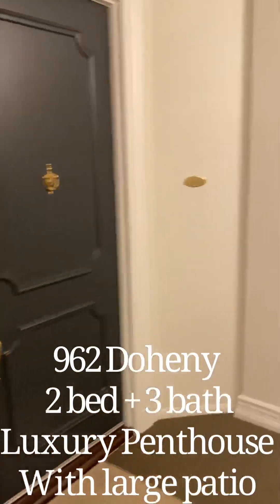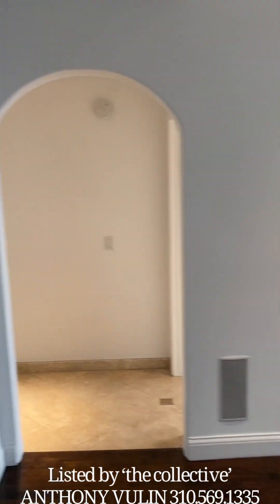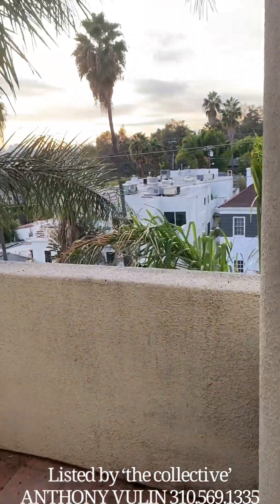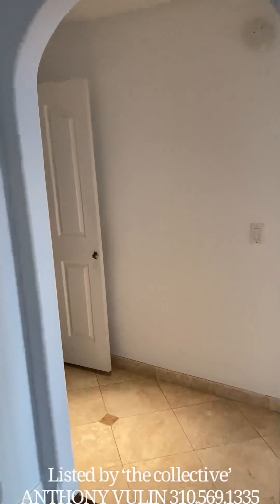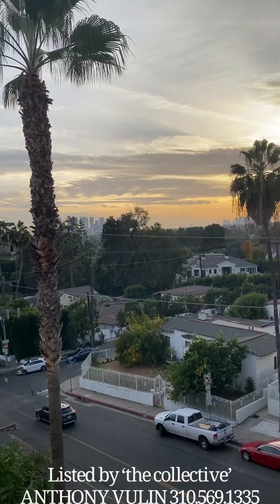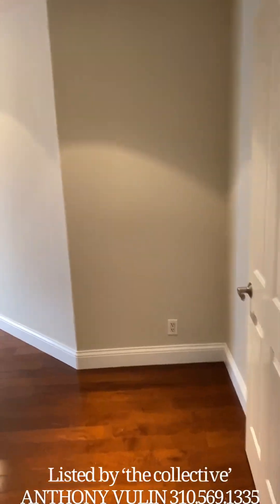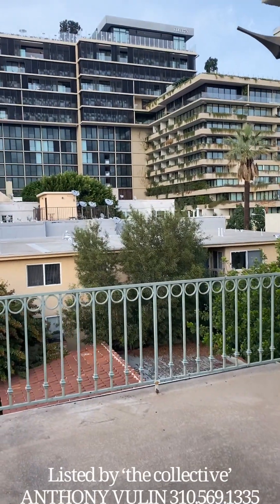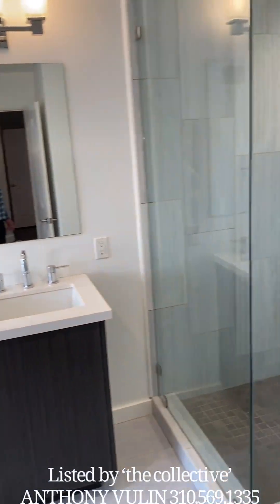LUXURY LEASE - LARGE PATIO - TOP FLOOR - WEST HOLLYWOOD/BEVERLY HILLS 2+3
960 DOHENY DR WEST HOLLYWOOD - 2 BED 3 BATH - $4500
LARGE LUXURY PENTHOUSE condominium on the TOP FLOOR! Amazing location and views on the border of Beverly Hills and West Hollywood with LOTS OF PATIO SPACE! This oversized 2 bedroom, 3 bath has very large spaces high ceilings, plenty of natural light, French doors that open onto balconies off both bedrooms and living area. The master bedroom patio is especially large with room for plenty of outdoor furniture. Short distance to restaurants, shops, coffee, hotels and nightlife by Sunset Strip, Beverly Hills, West Hollywood. The living area has a large fireplace and bar. The modern kitchen includes stainless appliances with an adjacent dining area. Both bedrooms have walk-in closets. Large master bathroom with modern soaking tub and double sinks. Washer dryer in unit. Side-by-side underground parking. Pool. Gym. Furnished rooftop area for enjoying the sunset with friends in a Mediterranean style luxury building right in the heart of it all!